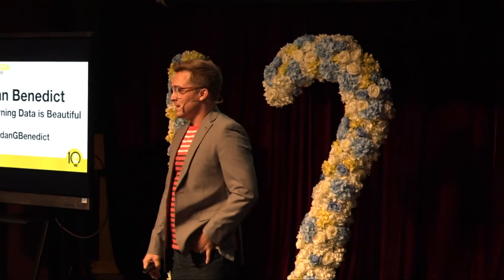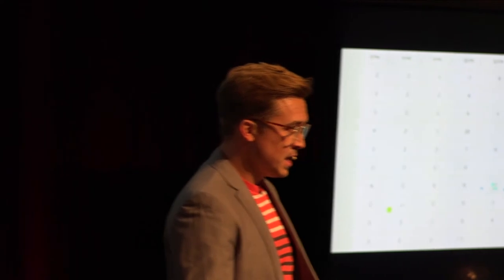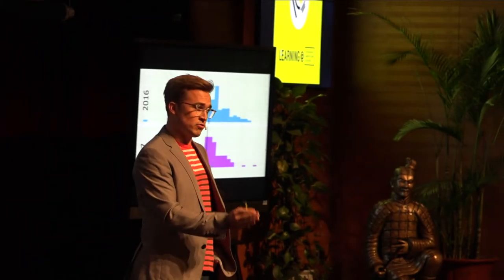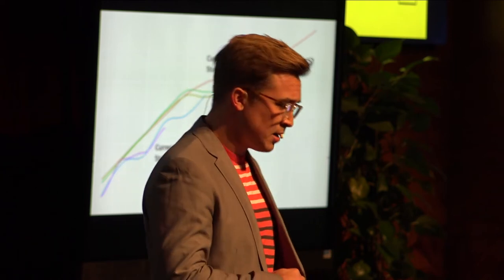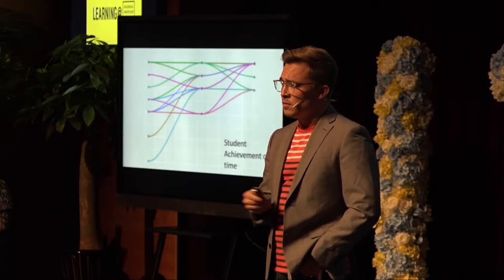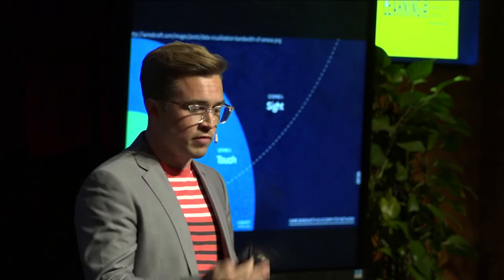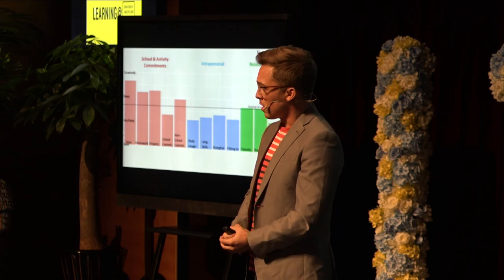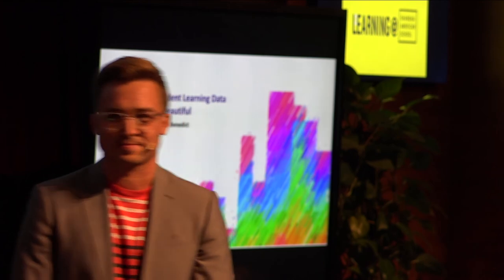Jordan Benedict - Student Learning Data is Beautiful